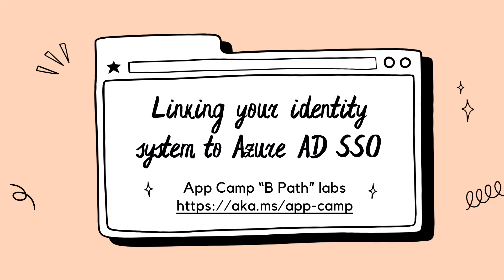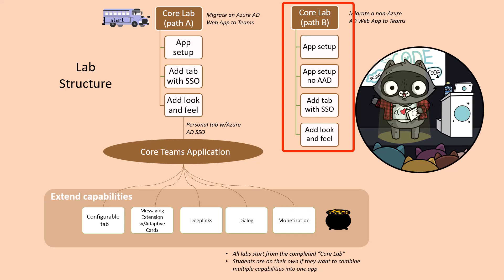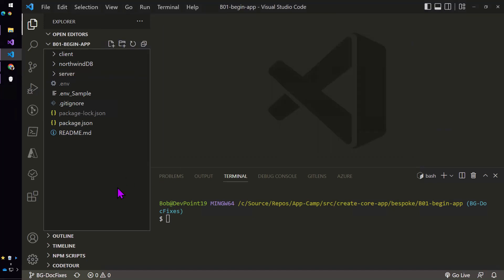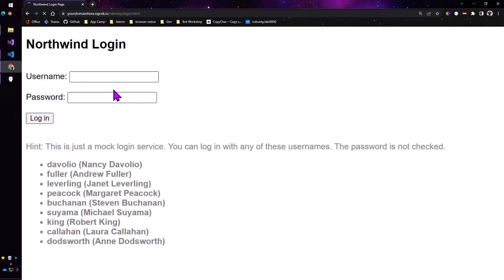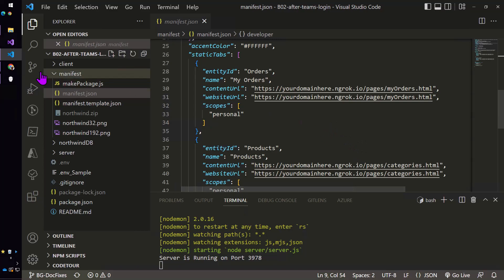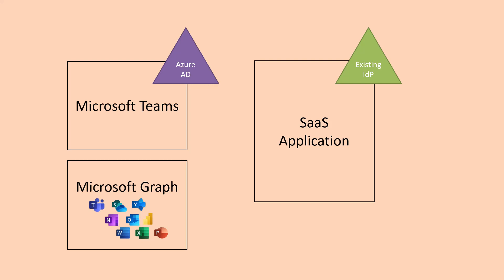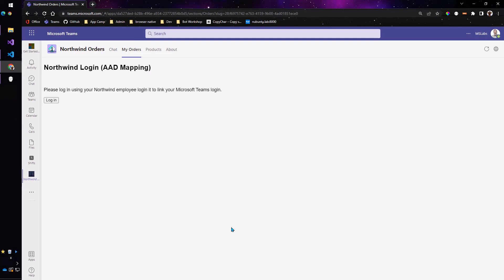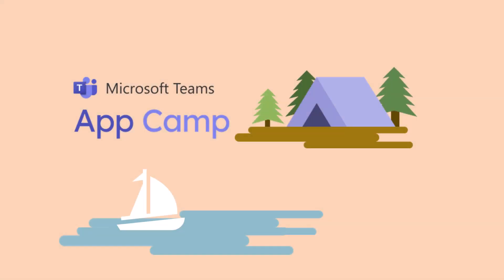Microsoft Teams App Camp - Linking your identity system to Azure AD SSO - Lab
This module introduces you to how to link your identity system to Azure AD SSO

📖 Complete the labs found in B-path starting with B01 and complete all four labs

This video is part of a series in a playlist about Building apps for Microsoft Teams

• Setting up the application with a non-Azure Active Directory Identity System
• Creating a Teams application
• Adding Azure AD SSO to your app
• Teams styling and themes

✨ Demo Presenter
• Bob German (Microsoft) | @Bob1German